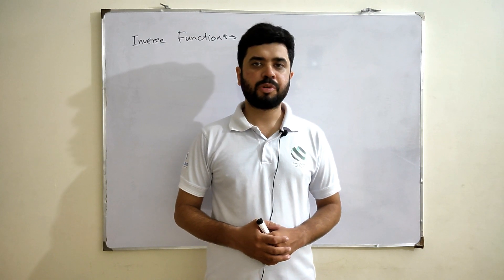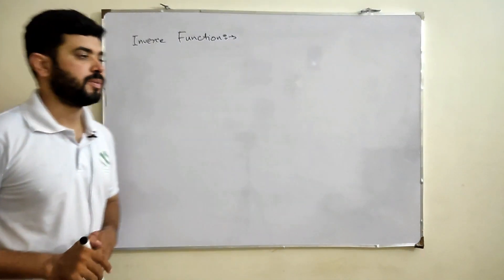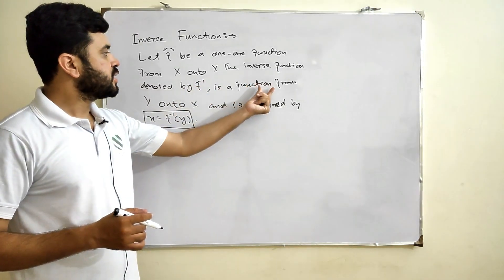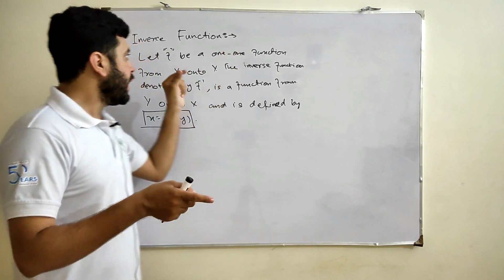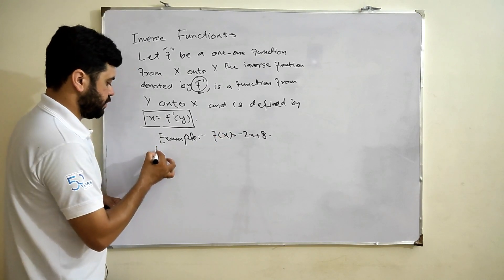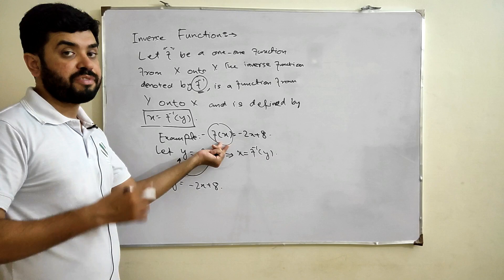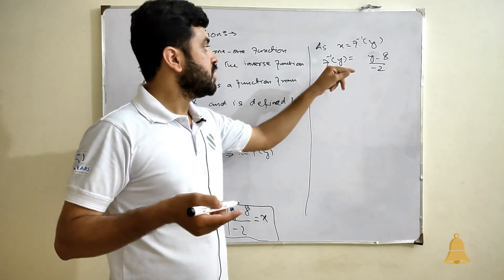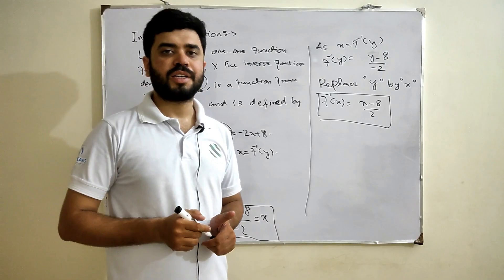Inverse Function || Definition || Example || Part 04